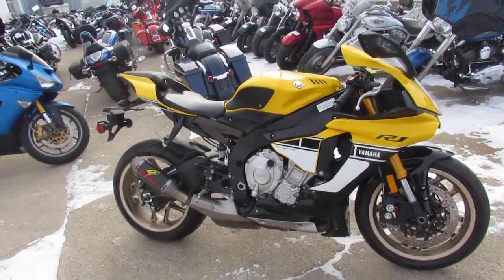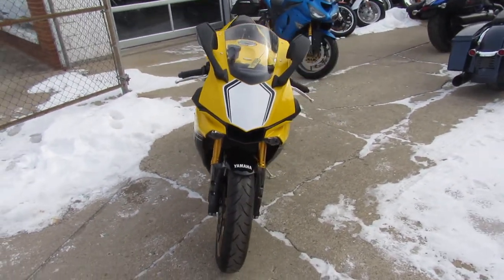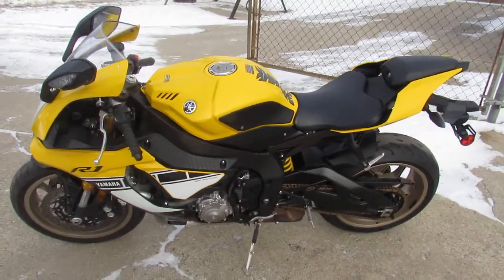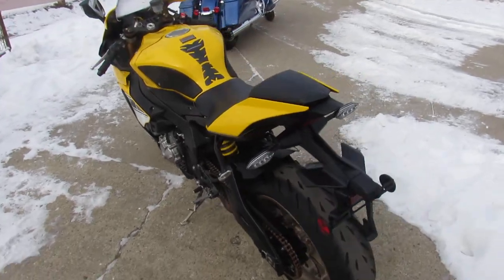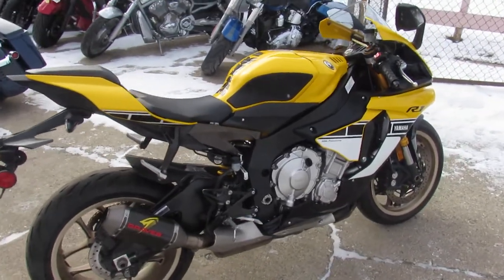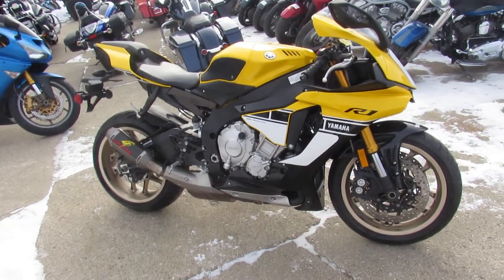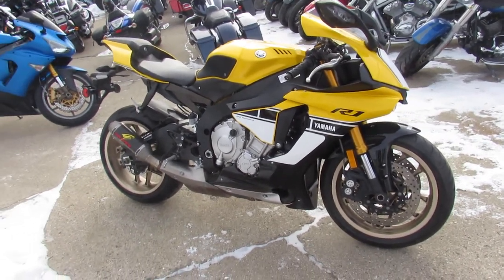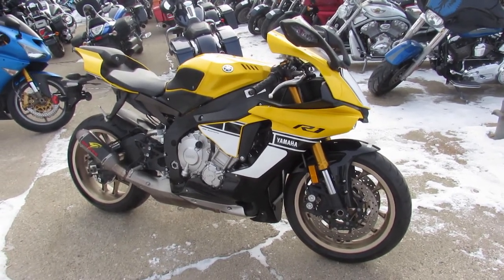2016 YAMAHA R1 FOR SALE IN MI U6086